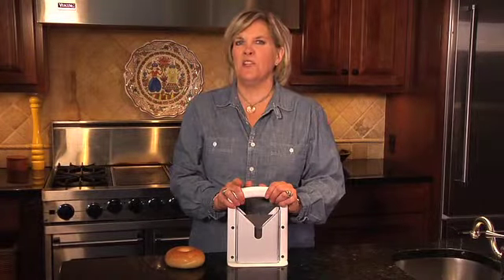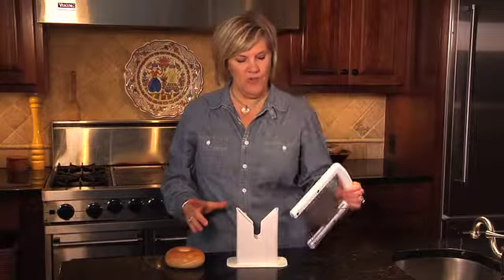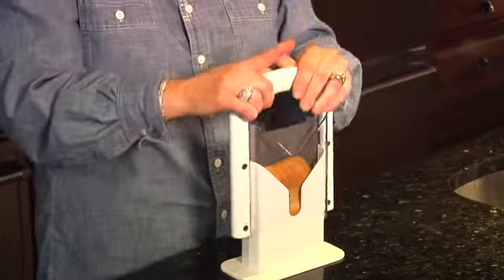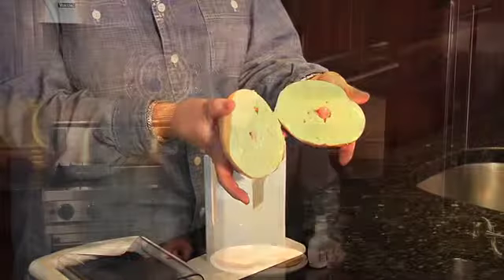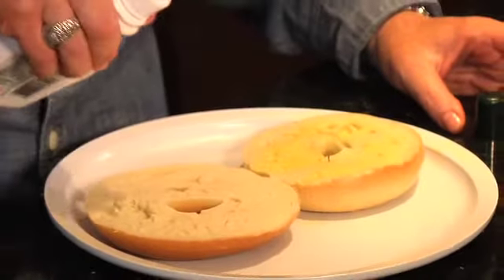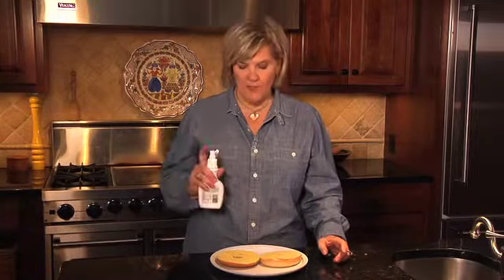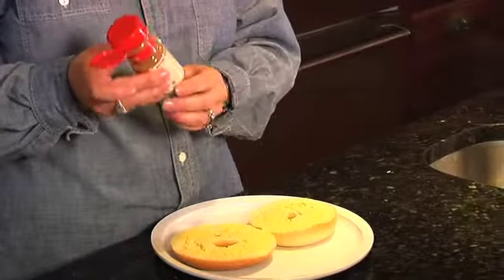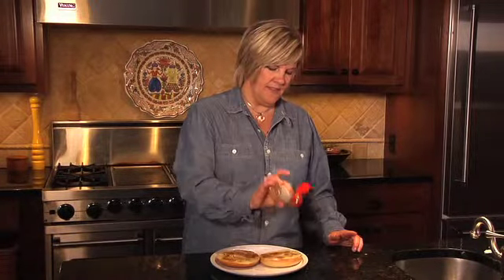Adaptive Solutions - Tools That Make The Job Easier Breakfast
YourSpecialEducationRights.com is a FREE video-based website that helps you understand your special education rights.  If you have a child in special education and want to advocate for your child, we are here to empower you. Join us TODAY! Know your rights! Membership is FREE!

Accommodations
ADHD
Advocacy
Applied Behavior Analysis ABA
Aspergers
Assessments
Assistive Technology
Behavior
Disability
Due Process
Dyslexia
Educational Strategies
FAPE
Functional Behavioral Assessment
IDEA
IEE
IEP Goals and Objectives
IEP Team
Inclusion
Independent Educational Evaluation
Learning Disability
Least Restrictive Environment LRE
Mental Health
Occupational Therapy
Parental Rights
Present Levels of Performance
Prior Written Notice
Procedural Safeguards
Reading Comprehension
Reading Fluency
Related Services
School District
Sensory Integration
Sensory Processing Disorder
Social/Emotional Socialization
Social Skills
Special Education
Advocate
Speech
Speech Language Pathologist SLP
Transition YourSpecialEducationRights.com is a FREE video-based website that helps you understand your special education rights.  If you have a child in special education and want to advocate for your child, we are here to empower you. Join us TODAY! Know your rights! Membership is FREE!

Accommodations
ADHD
Advocacy
Aspergers
Assessments
Assistive Technology
Behavior
Disability
Due Process
Dyslexia
Educational Strategies
FAPE
Functional Behavioral Assessment
IDEA
IEE
IEP Team
Inclusion
Independent Educational Evaluation
Learning Disability
Mental Health
Occupational Therapy
Parental Rights
Prior Written Notice
Procedural Safeguards
Reading Comprehension
Reading Fluency
Related Services
School District
Sensory Integration
Sensory Processing Disorder
Social/Emotional Socialization
Social Skills
Special Education
Advocate
Speech
Transition